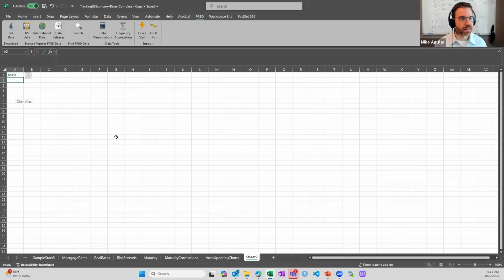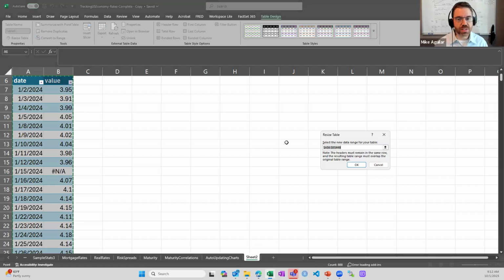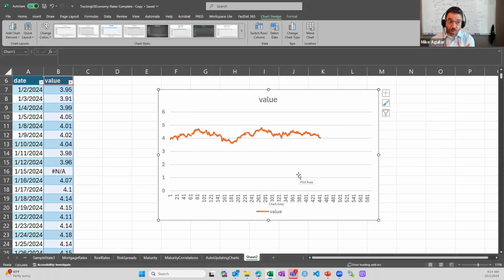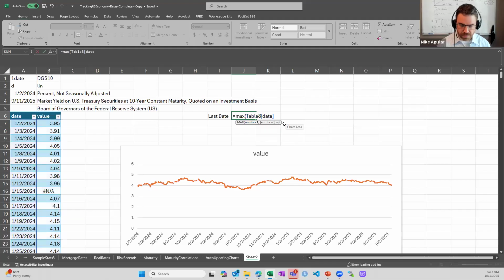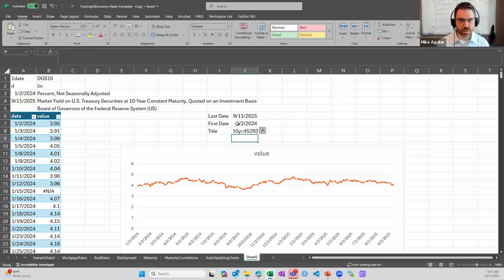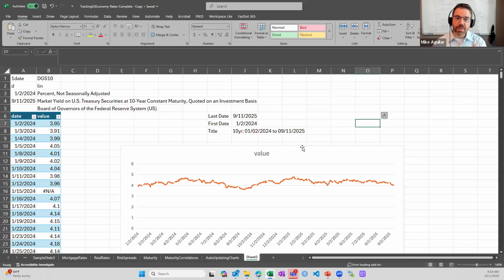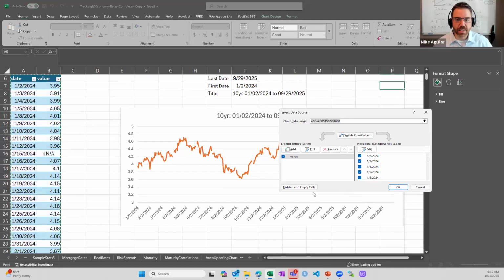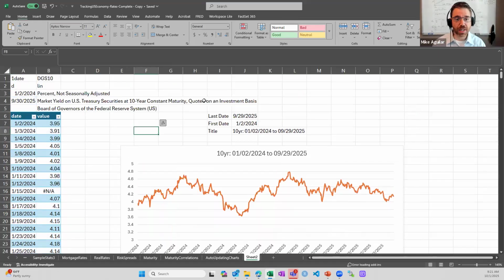Auto updating charts in XLS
Tutorial on how to generate auto-updating charts in XLS. Application to the 10yr US Treasury. Also illustrates how to adjust chart for gaps in the data.